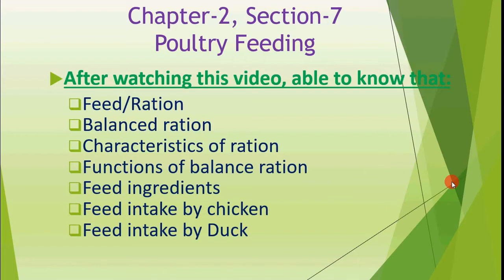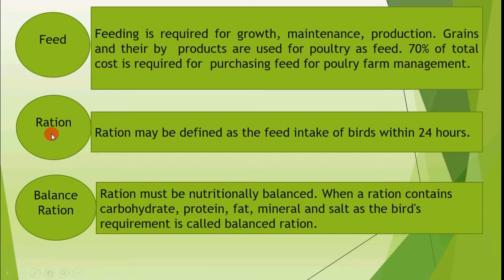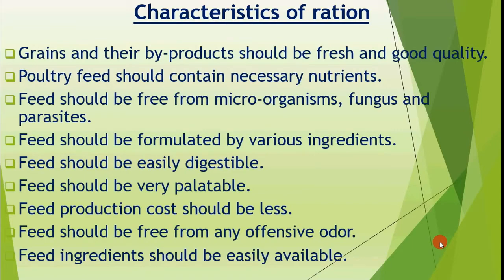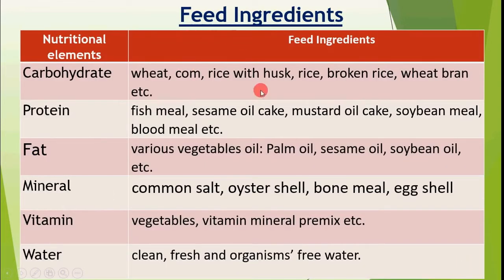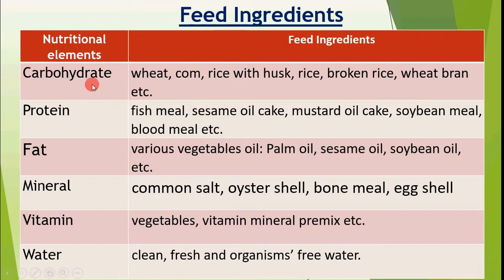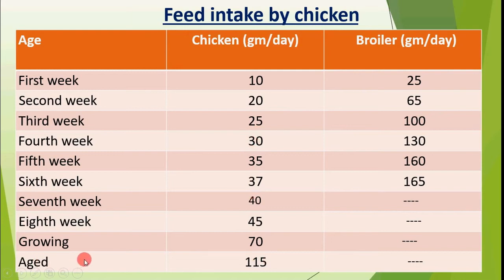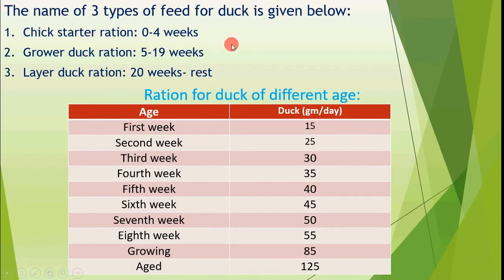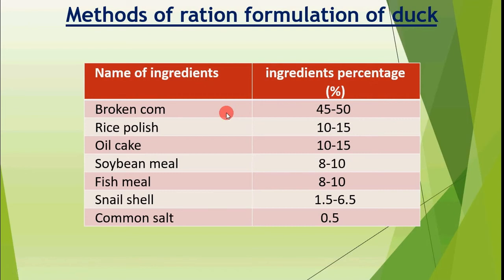Agriculture studies, Class-10 (NEW), English Version, C-2, S-7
Agriculture studies, Class-10 (NEW), English Version, C-4, S-6,
Murad Agriculture